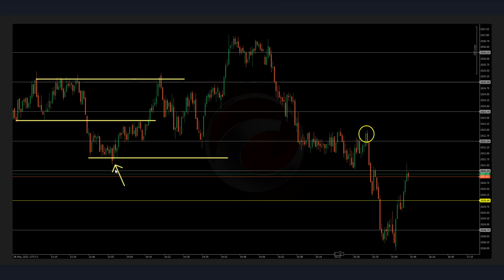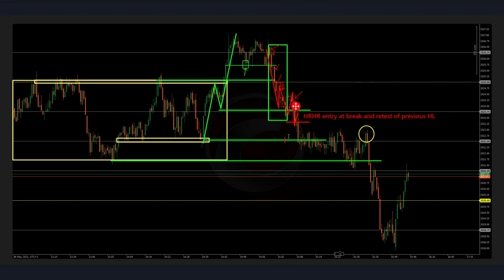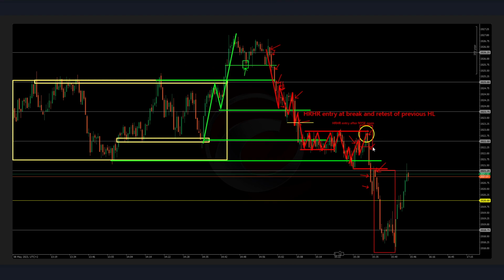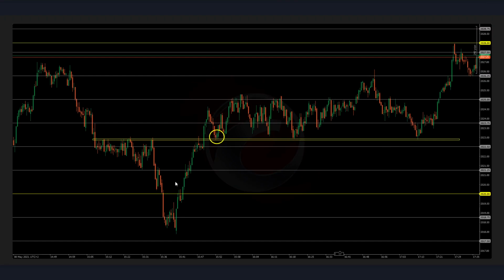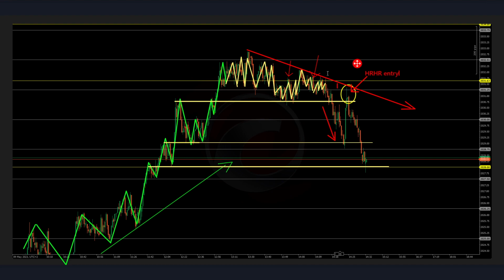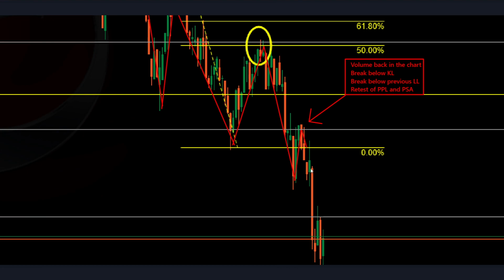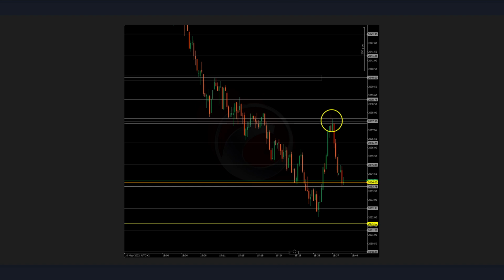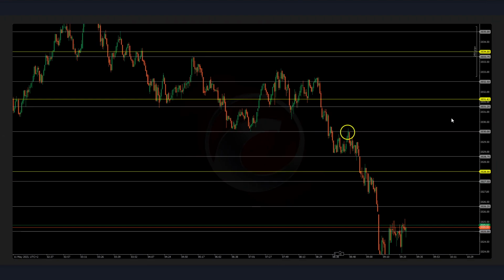(further) Study session - reviewing setups | Gold, 60 tick, Scalping, New York